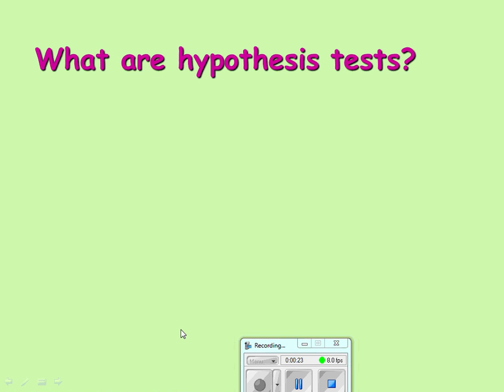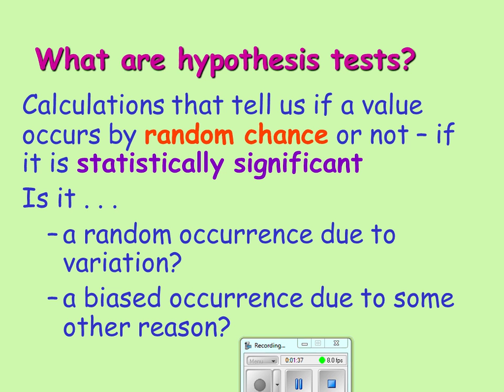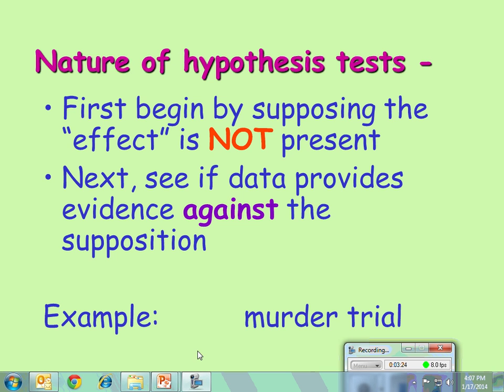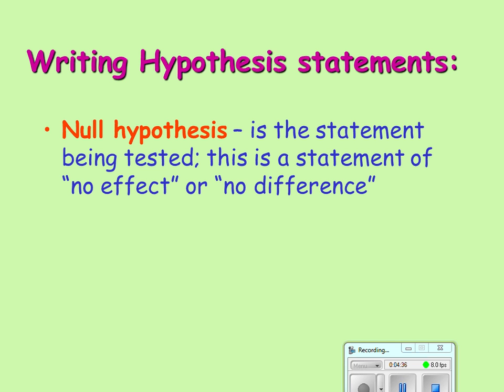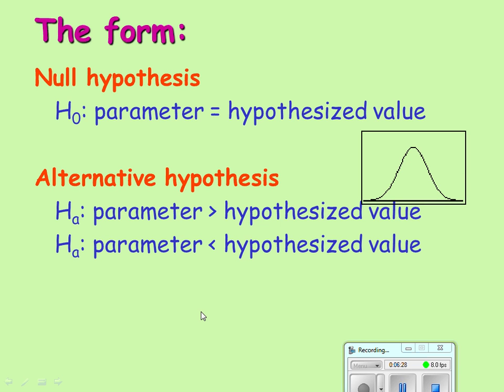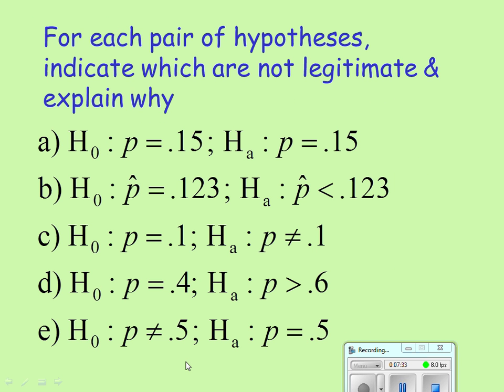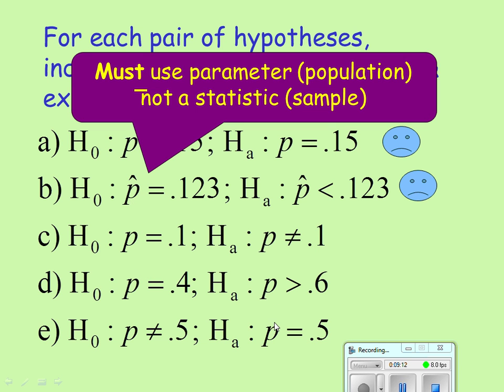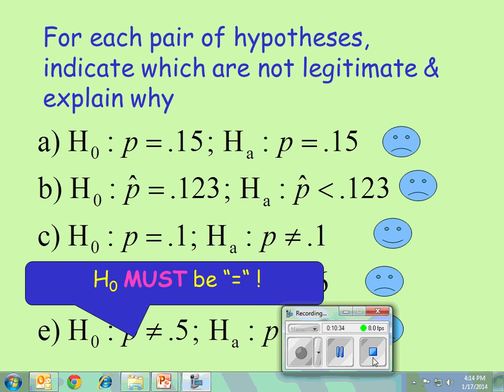Hypothesis Tests for Proportions Video Part 1